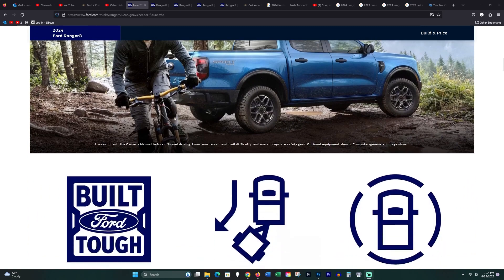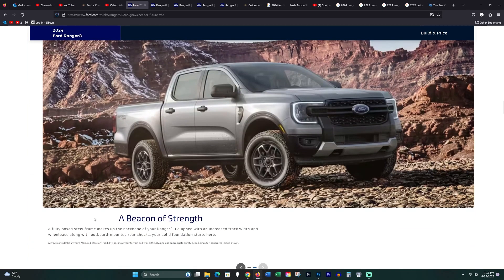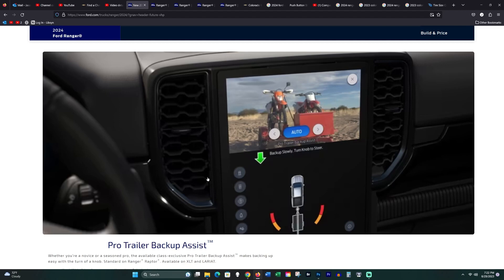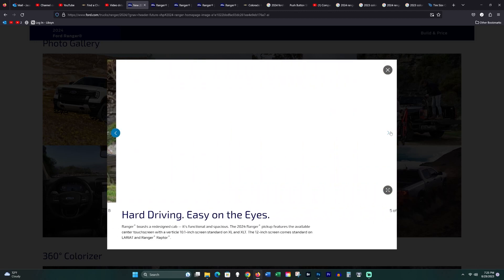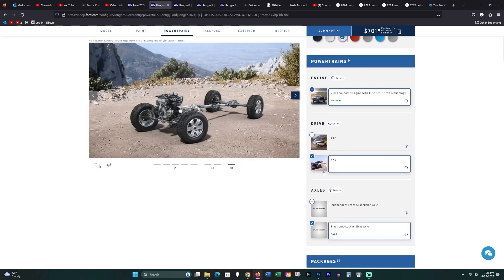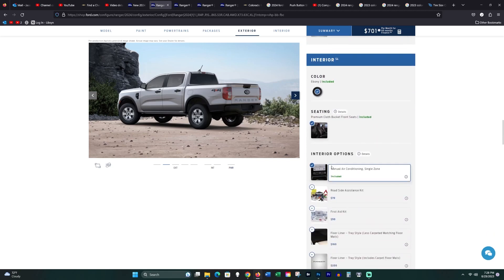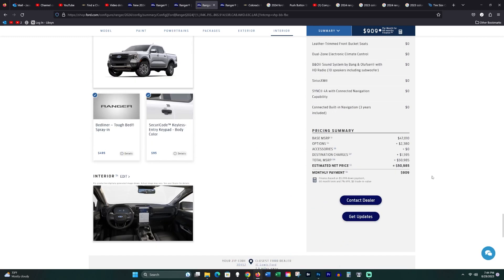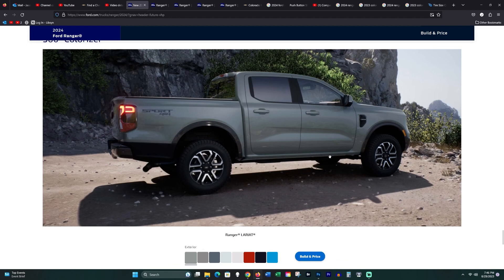2024 Ford Ranger Needs Another Trim Level-This Is A Crazy Gap!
2024 Ford Ranger Needs Another Trim Level-This Is A Crazy Gap!
Great off road tools:
Mini Shovel
ARB snatch strap
Recovery Strap kit
Soft Shackles
Ars Saw